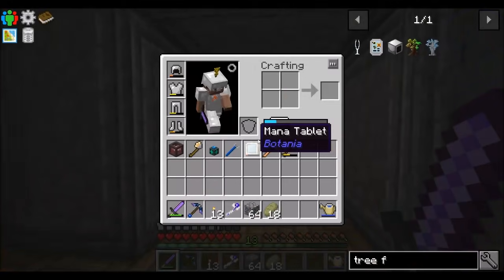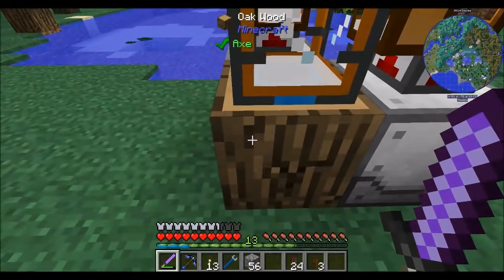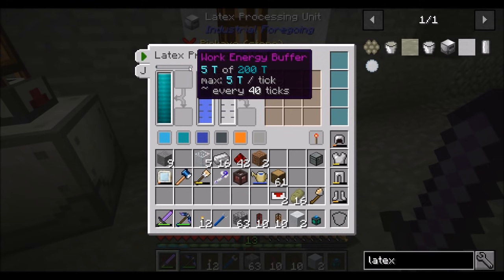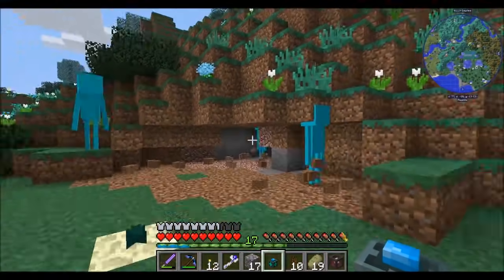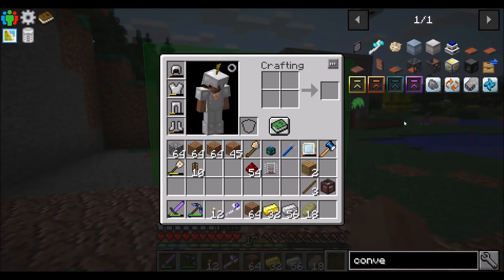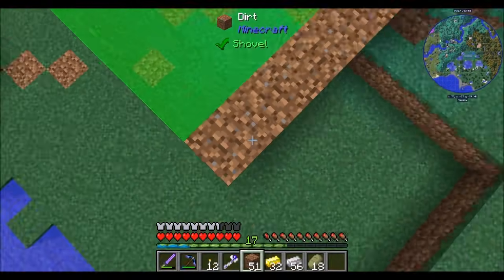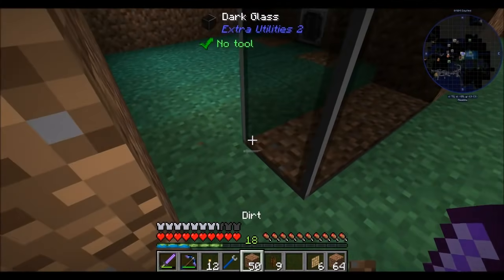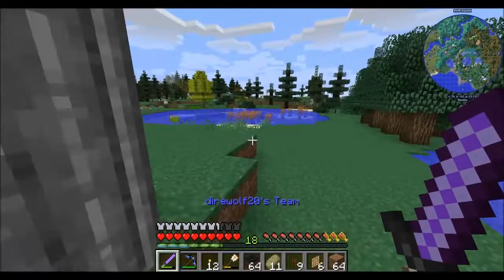Lets Play S9 E13 Industrial Mob Farming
Getting stared with Industrial Foregoing, with a focus on Mod Essence.